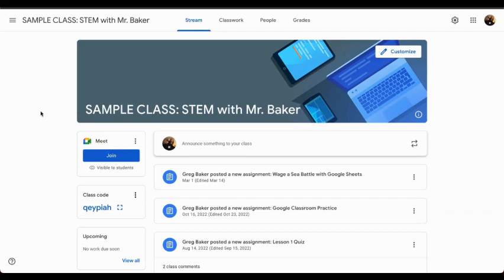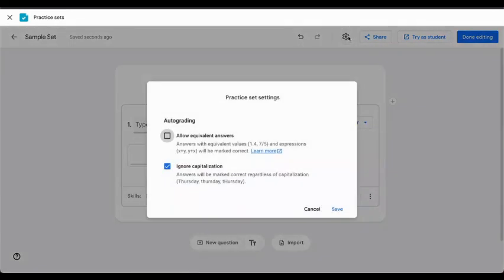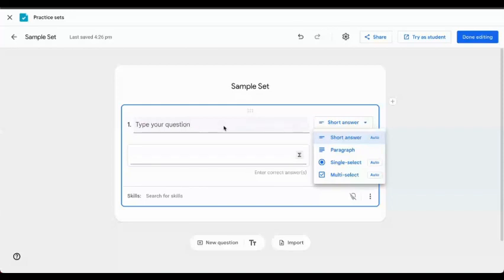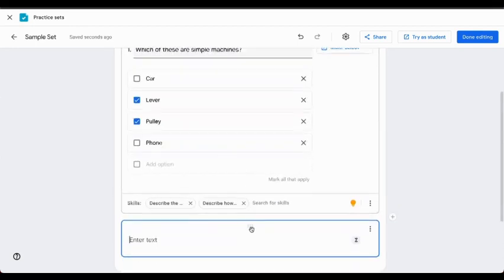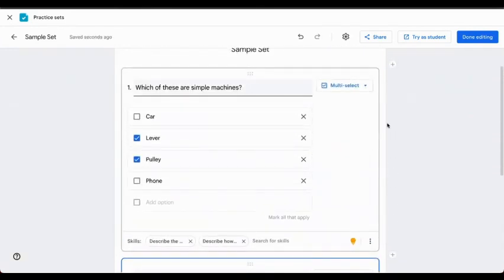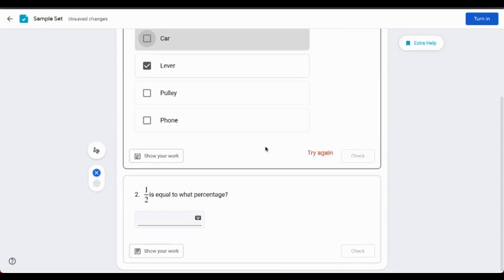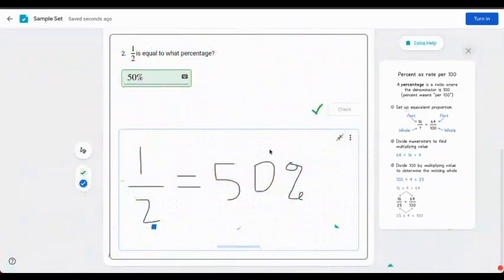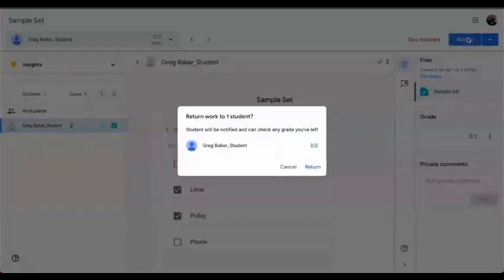LEARN PD - Google Classroom Practice Sets